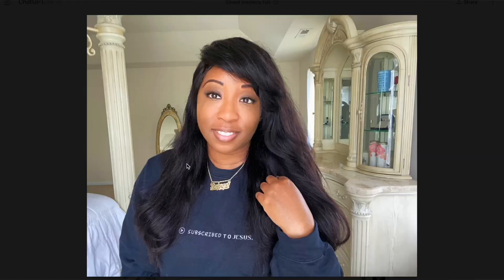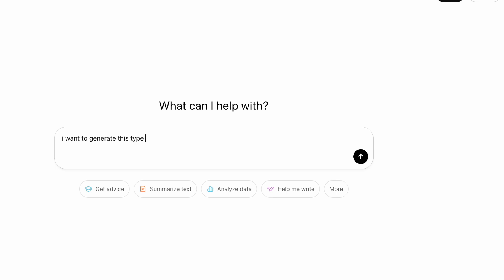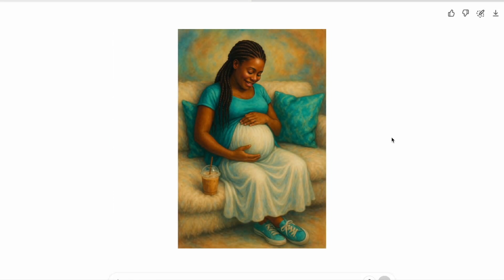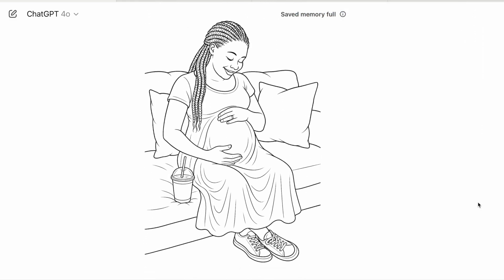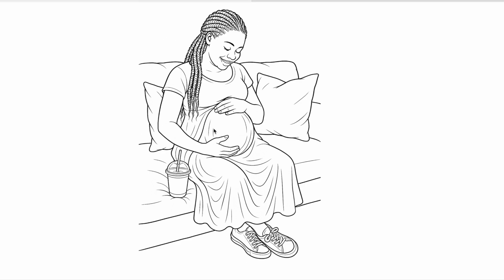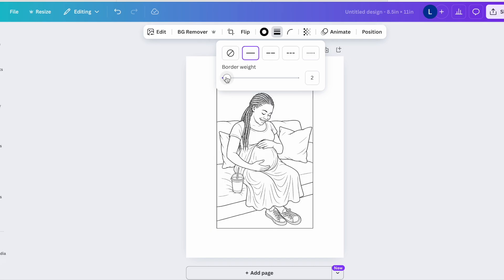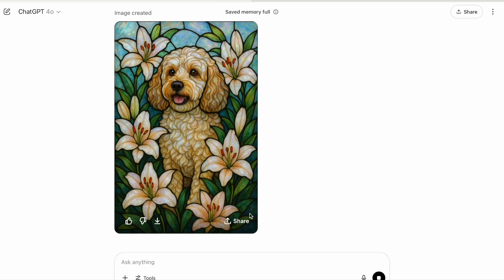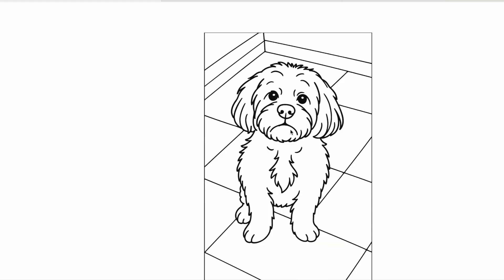Turn Images Into KDP Coloring Pages FAST! (ChatGPT Tutorial)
**This description contains Amazon affiliate links and other affiliate links, which means that if you on the link and make a purchase I’ll receive a commission at no cost to you.

Thanks for supporting the channel which allows me to continue to make videos like this.